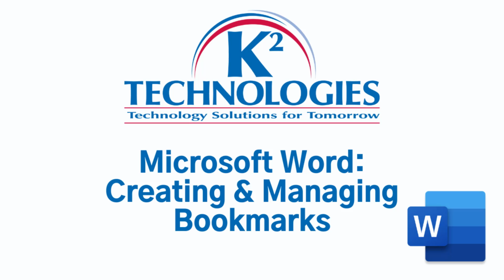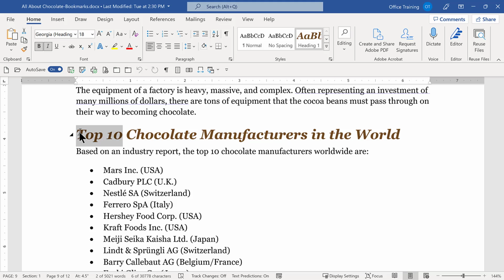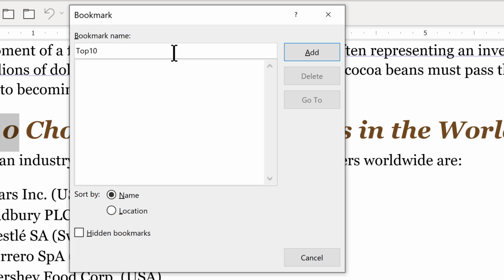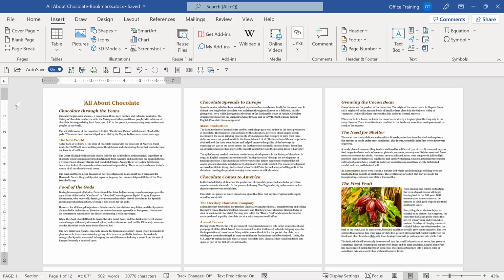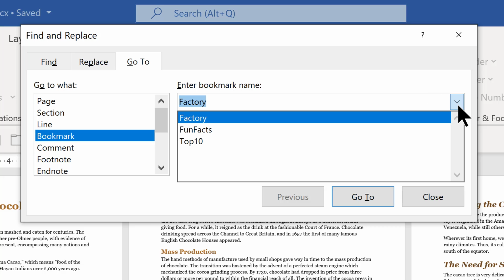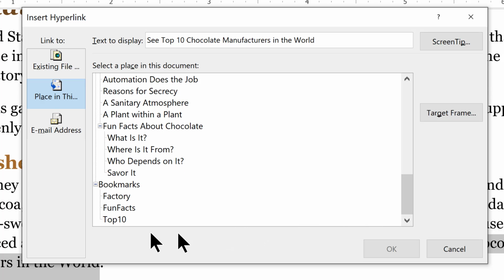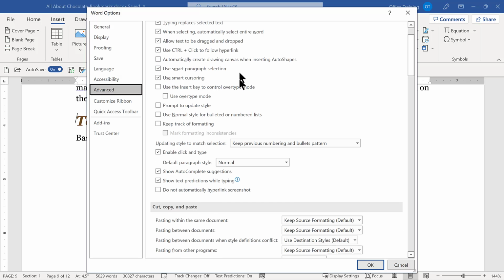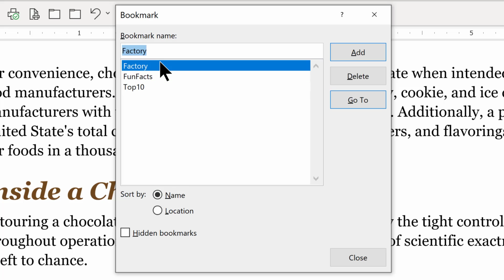Microsoft Word Tip: Creating Bookmarks in a Document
Have questions about Microsoft Office 365 and any of the products in Microsoft Office? K2 Technologies is here to help with all your Microsoft support.  This video covers creating bookmarks in a document in Microsoft Word.

K2 Technologies
400 South Gillette Avenue,
Suite 100